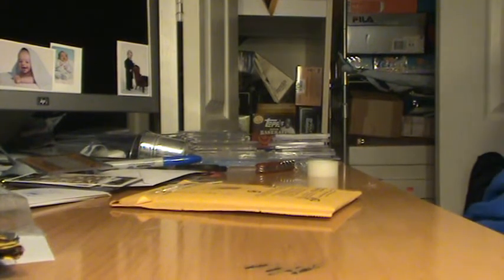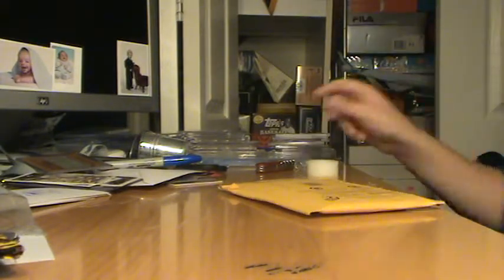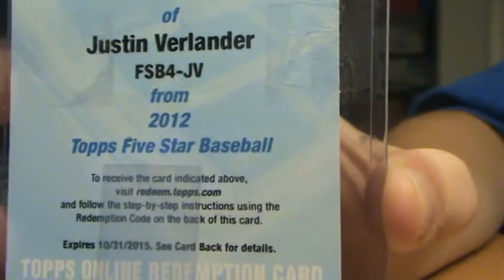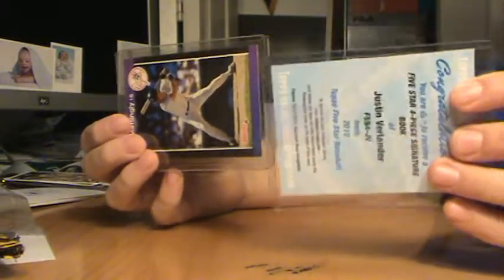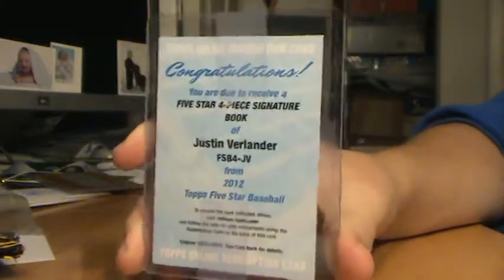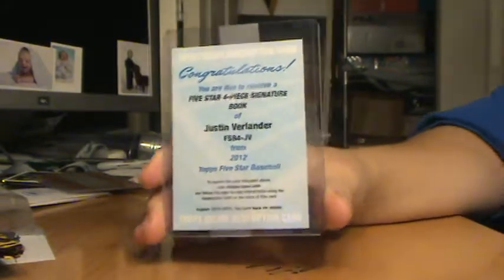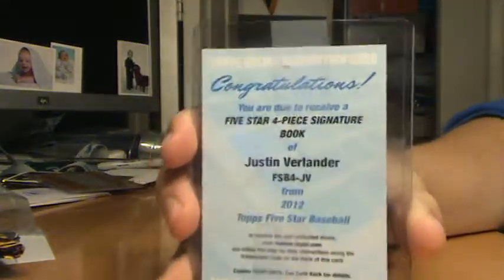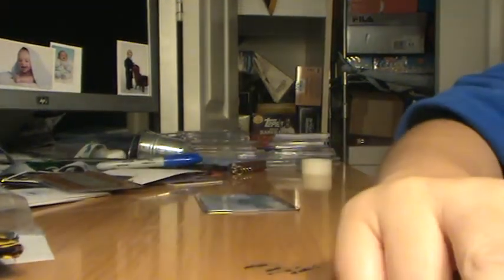1 PACKAGE PC MAILDAY! INSANE BOOK!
I redeemed it not ft/fs. I am staring a JV PC so lmk if oyu have any of him